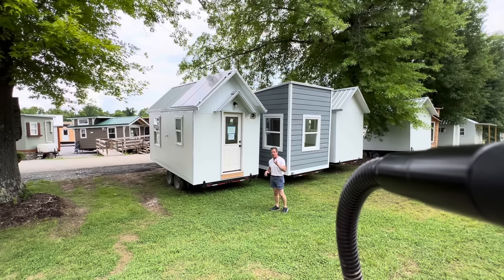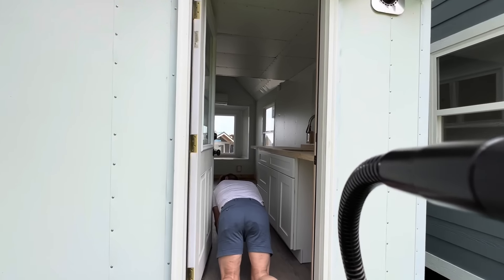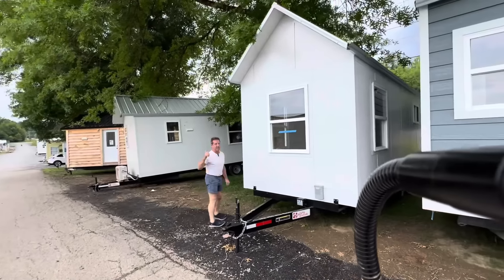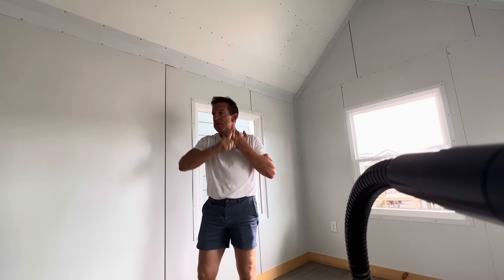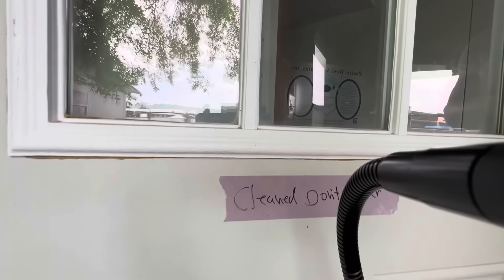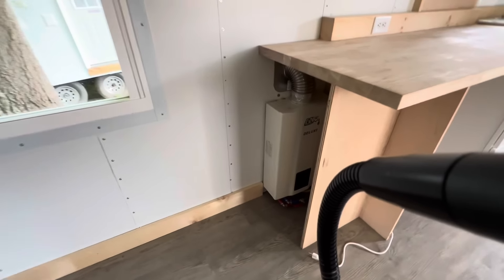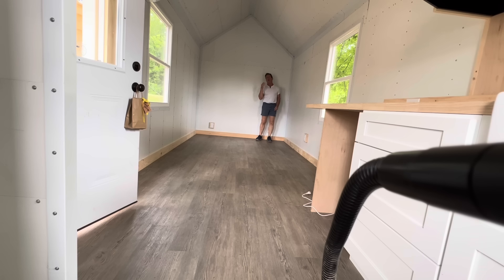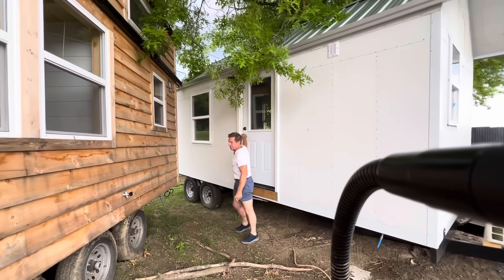WE ARE CLEARING OUT OUR SALES LOT ….3 Grab n’ Go’s…Don’t miss out on the INCREDIBLE SAVINGS 😉🇺🇸🏘️🤩💵🤑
These homes won’t last!

They are ready to pick up and take home!!